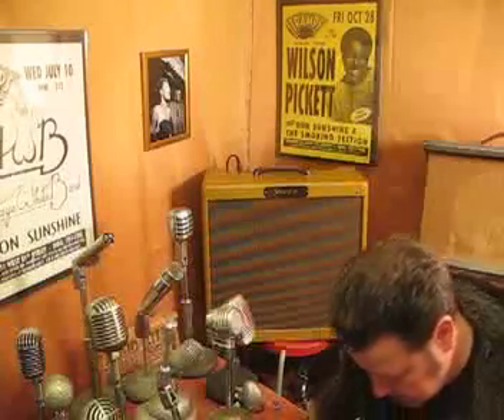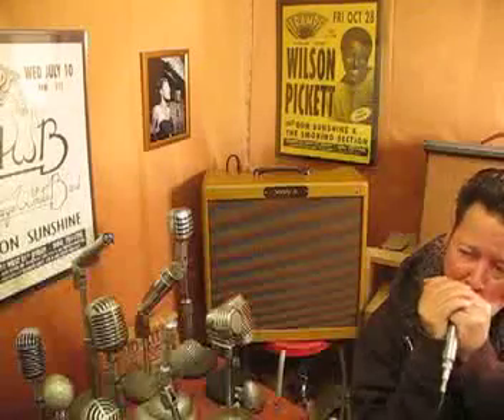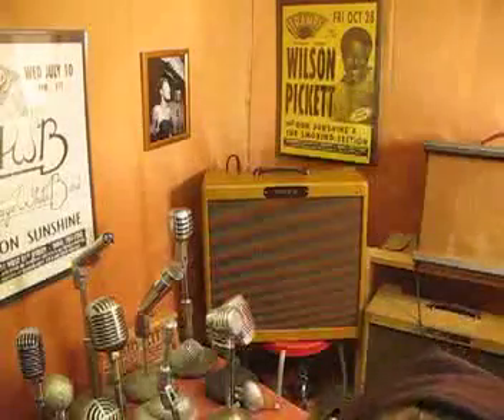Shure Slim-X 777 "Little Walter" Crystal Harp Mic in Box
(Bookmark this link):

What a package!  Shure Crystal Slim-X 777 in the box with cable, original lavalier neck strap, and all the paper work.  This is one of the mics people say Little Walter used.  I have no idea, but I do know that it is a nice strong vintage crystal mic, really easy to work with.  Check it out!

AMP:  Sonny Jr. "Cruncher"
EFFECTS:  Lone Wolf Harp Delay
Ron Sunshine proudly endorses these excellent products, both designed specifically for harp players.

Auction begins mid-November, 2009.
Bookmark the link!